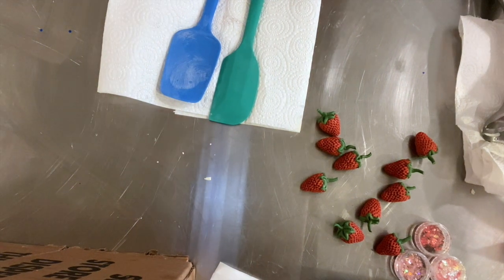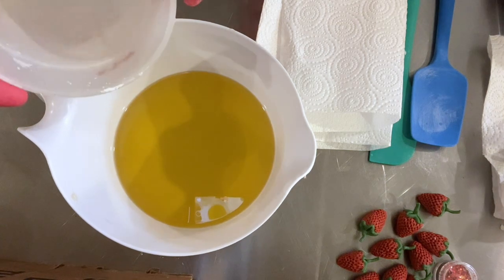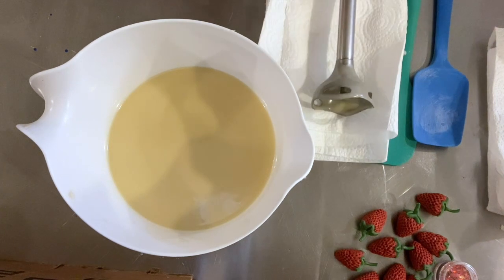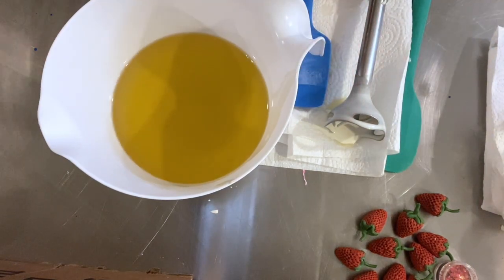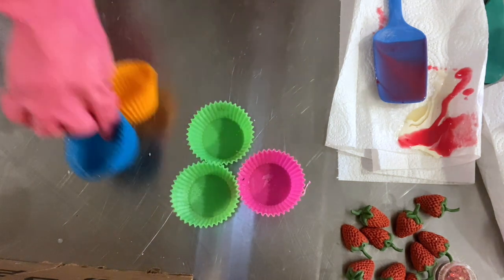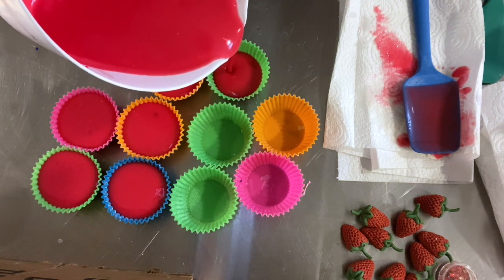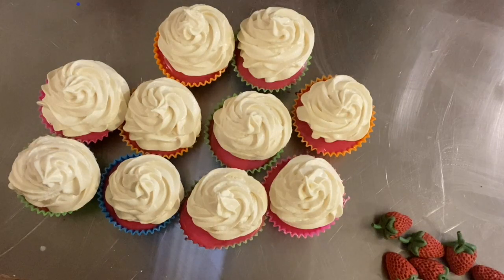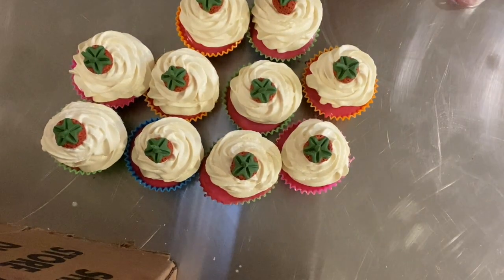Soap Making with Strawberry Soap Cupcakes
Soap making continues in the studio with strawberry soap cupcakes. I love this summer in the garden series!

*My soap studio equipment and decor:*
Stainless steel work table
Stainless steel soaping pots
Mixing / pouring bowls
Commercial wand mixer
Wall grid
Pink flower wall prints
Cloud rug
Neon sign
White board

*Soap Shipping Boxes*
Tuck top shipping boxes/gift boxes
Gift Boxes
Padded mailers
Gift bags for events

*Filming equipment / Product photos and video:*